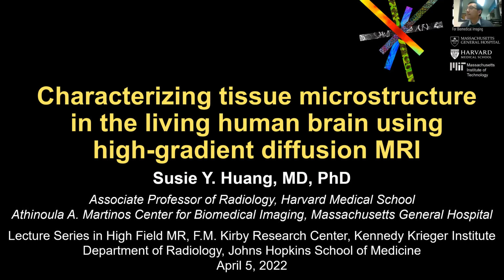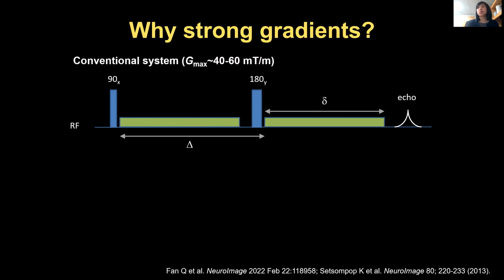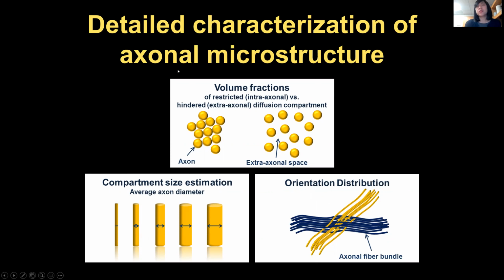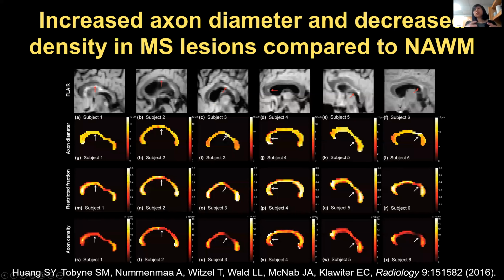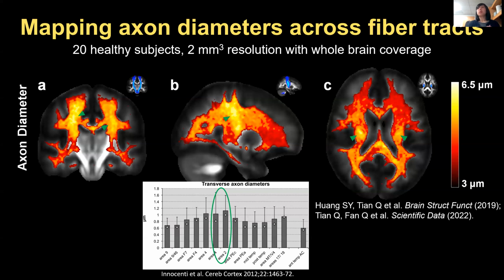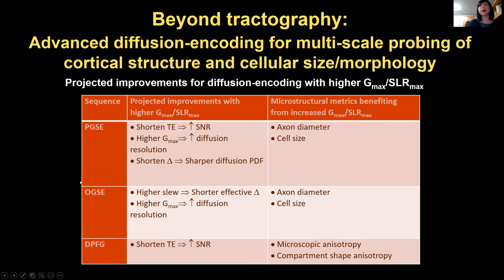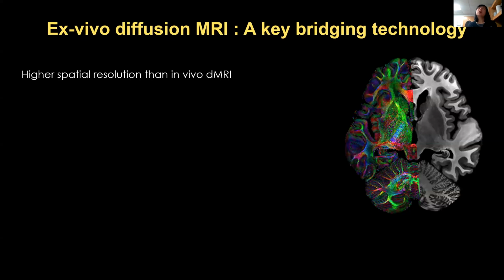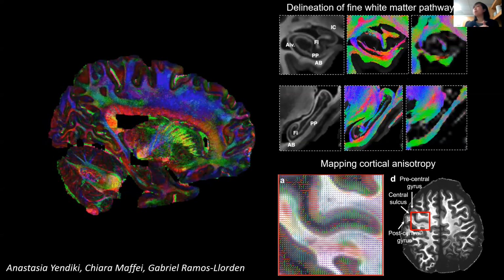Characterizing tissue microstructure in the living human brain using high gradient diffusion MRI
" Characterizing tissue microstructure in the living human brain using high-gradient diffusion MRI" -- Dr. Susie Y. Huang, MD, Ph.D.

Less is known about the structure-function relationship in the human brain than in any other organ system. The challenge of studying brain structure is that brain networks span multiple spatial scales, from individual neurons all the way to whole-brain systems. Diffusion magnetic resonance imaging holds great promise among noninvasive imaging methods for probing cellular structure of any depth and location in the living human brain. Robust methods for in vivo mapping of tissue microstructure by diffusion MRI remain elusive due to the demand for fast and strong diffusion-encoding gradients. I will present an overview of our group’s efforts to advance MR hardware, biophysical modeling, and validation of microstructural metrics derived from diffusion MRI in order to probe the structure of the human brain across multiple scales. I will review current progress and applications of these methods to study axonal microstructure in the normal and aging human brain and assess axonal damage in multiple sclerosis.